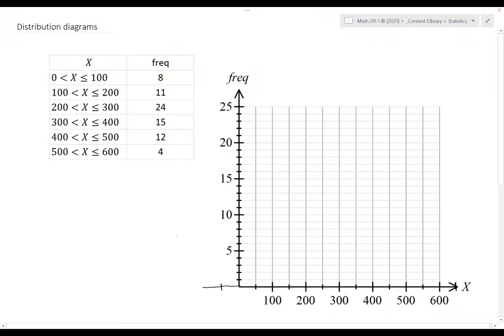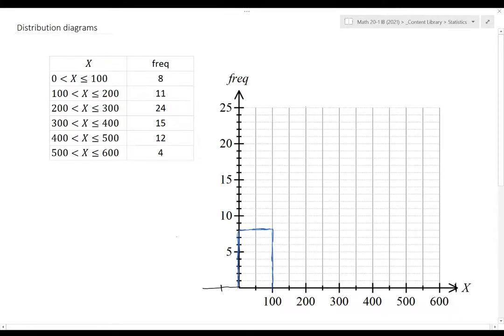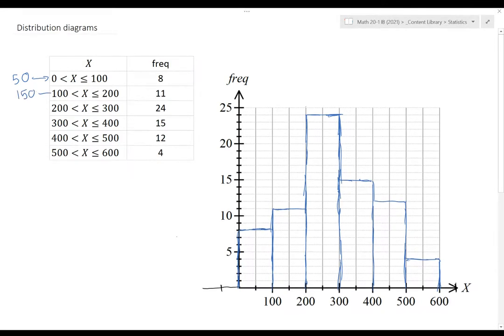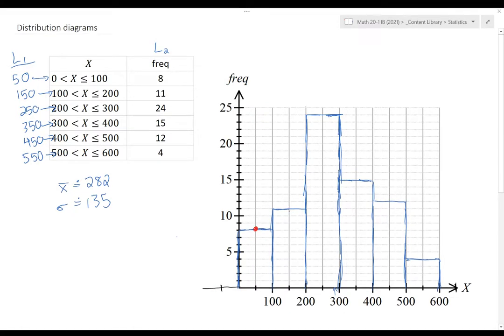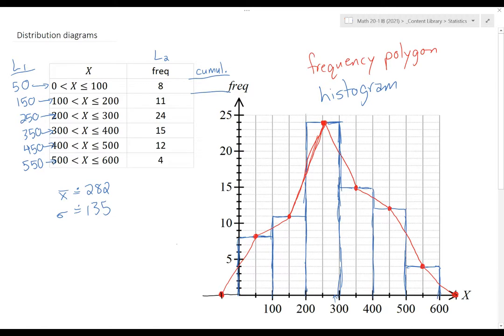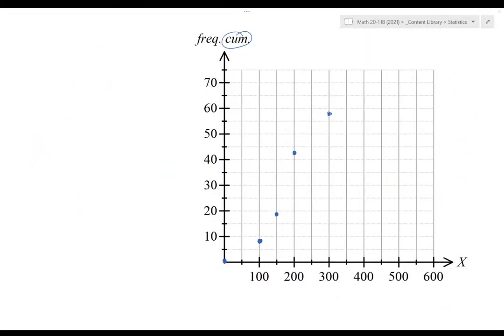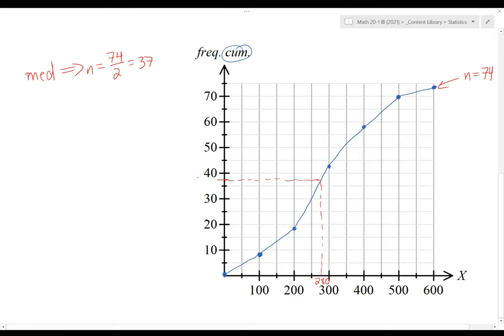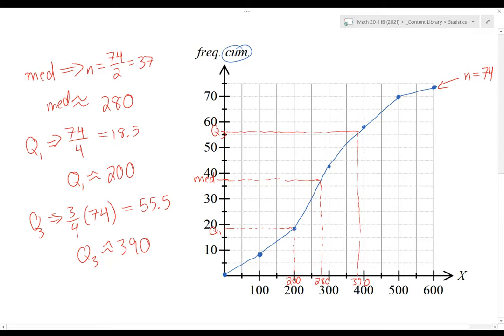Distribution diagrams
Math 20-1 IB (AA) - Statistics
Lesson #2